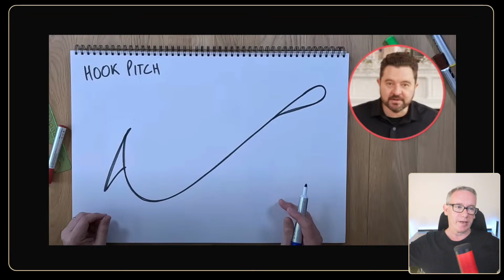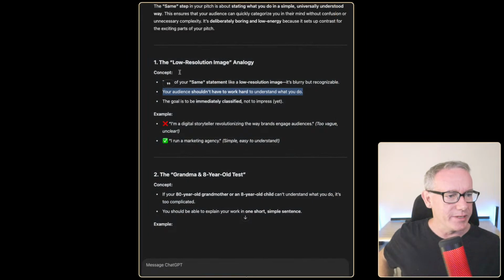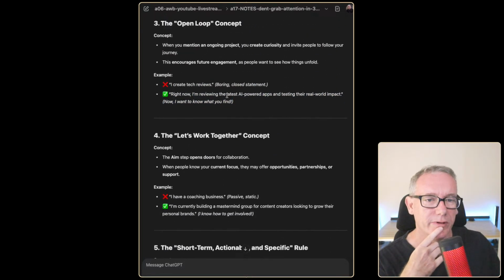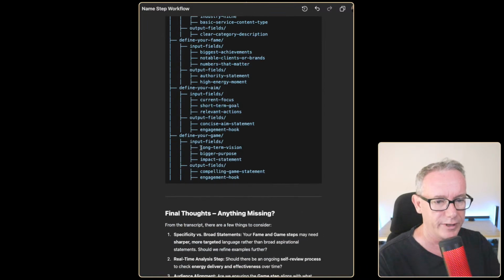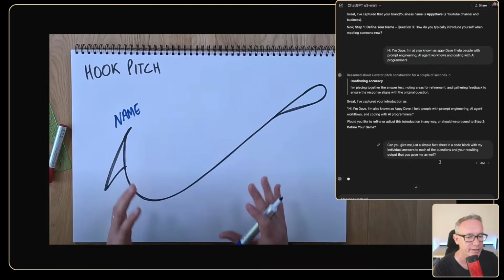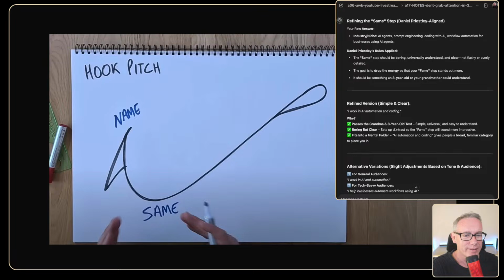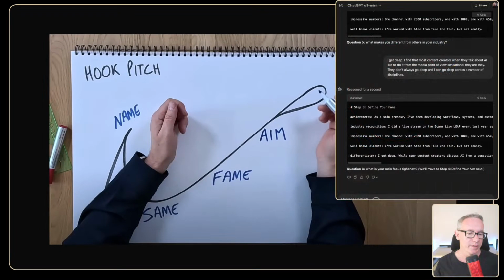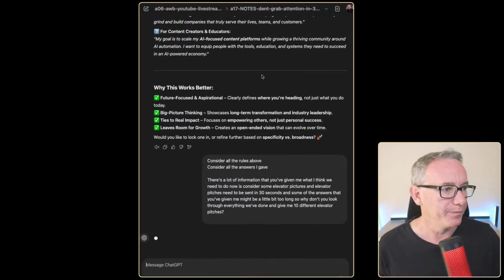Automating the DENT/KPI Elevator Pitch with AI [Live Demo]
Automating the DENT/KPI Elevator Pitch with AI. Agent Workflow Builder Early Access

Find out more at@KeyPersonOfInfluence